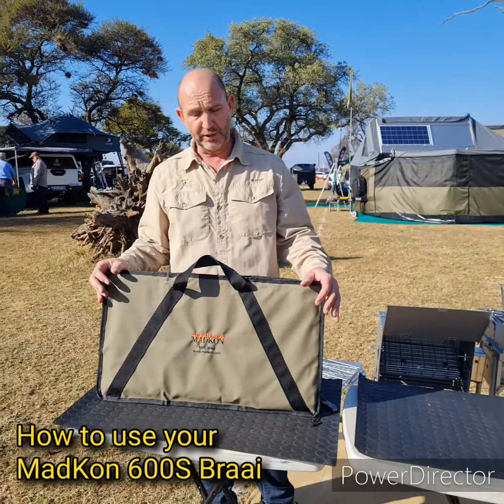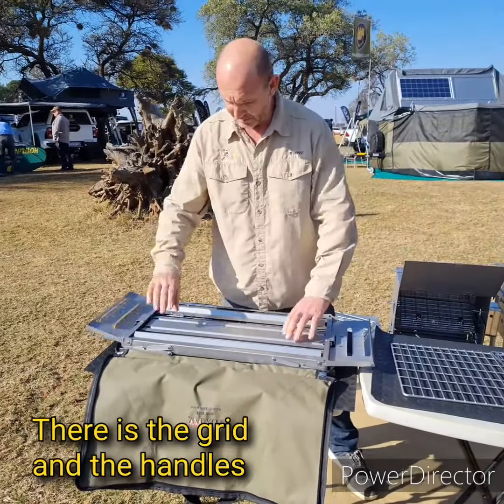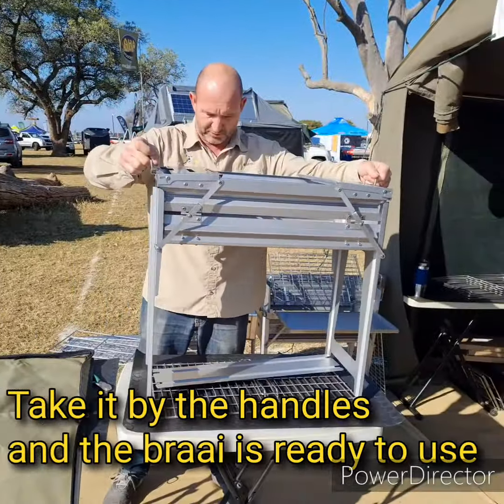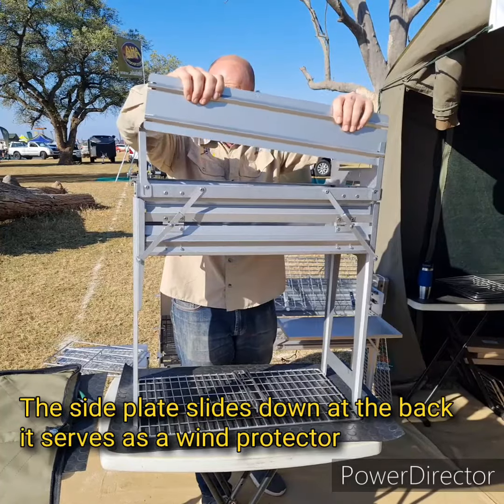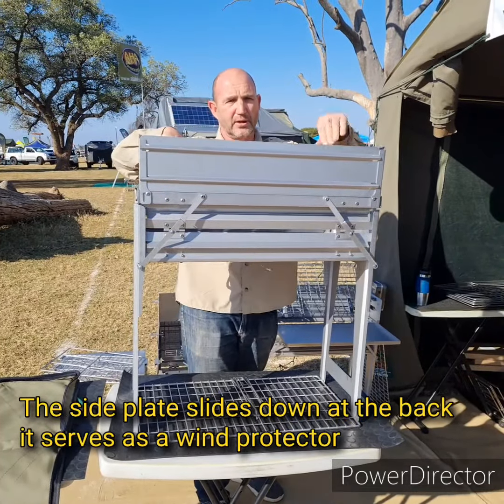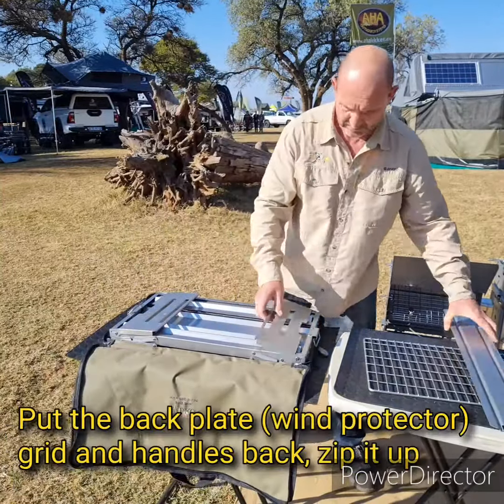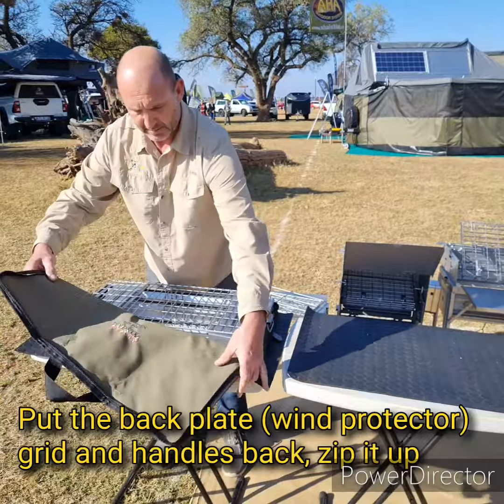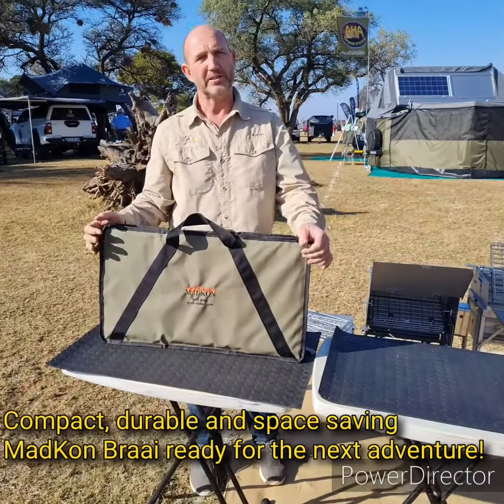Unpack MadKon 600S